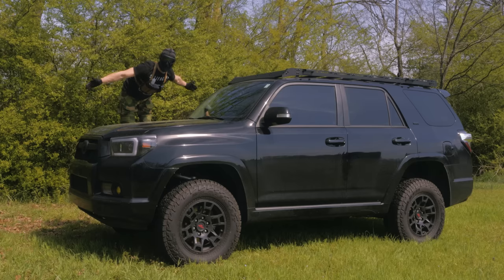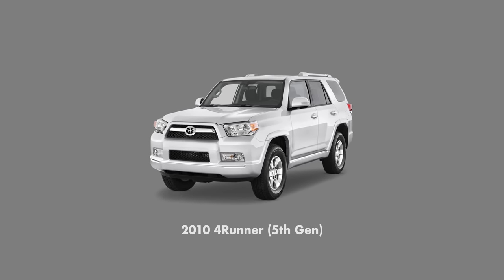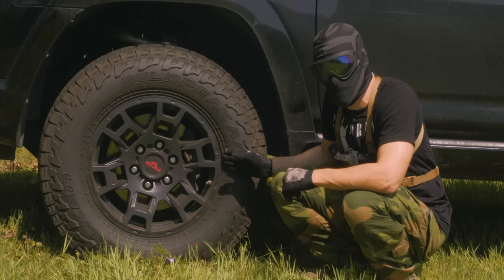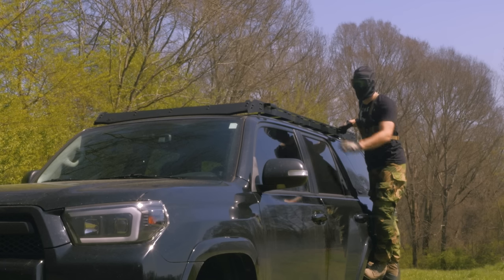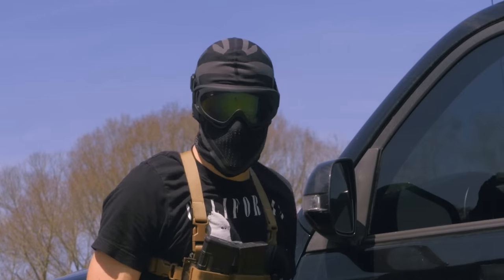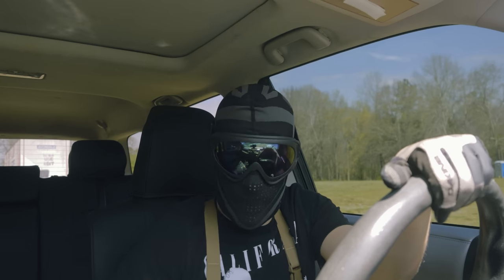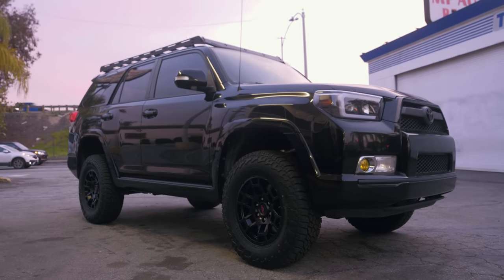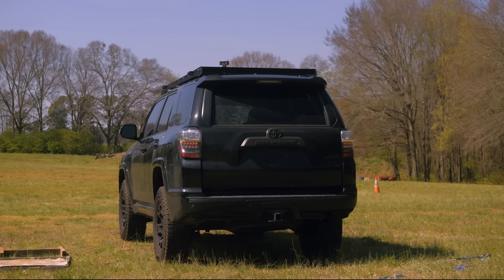Transforming My 4Runner Into An Assault Vehicle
Seat Covers
Carbon Fiber Console Trim
Door handle chrome trim delete
LED Fog lights
LED Signal lights
Husky Floor Mats

My Printer